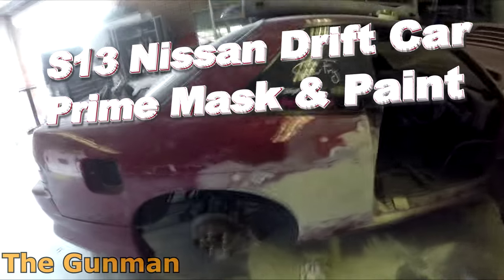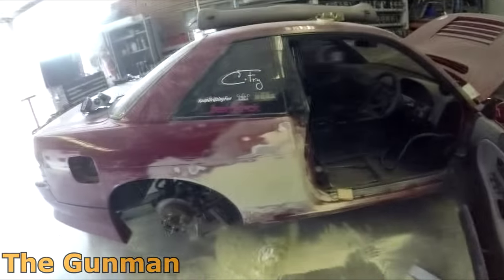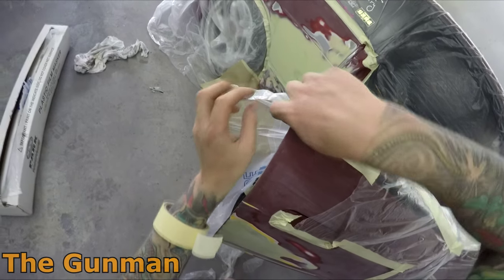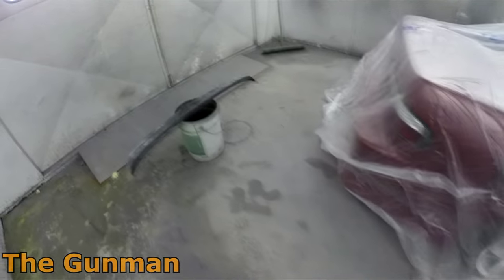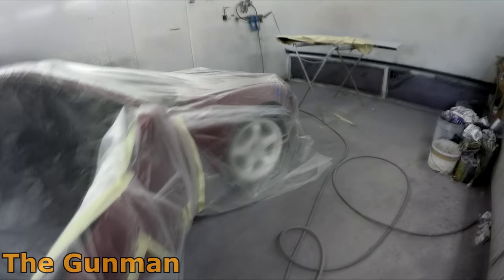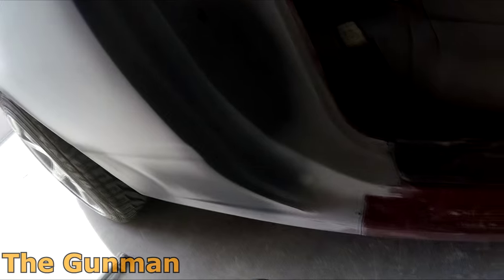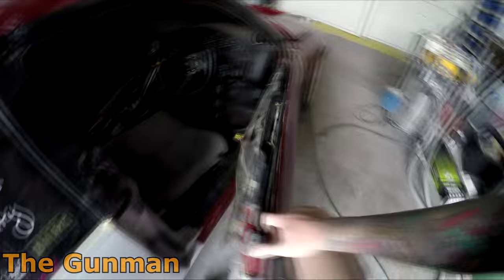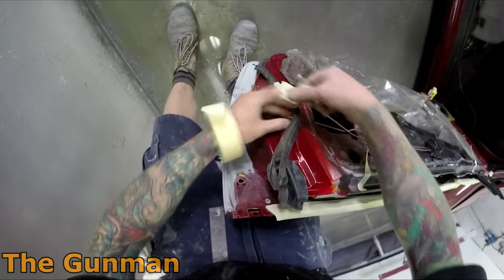Nissan S13 Prime, Prep, Mask & Paint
In this video I will take you through the Primer, Prep Work, Masking and Paint stage on this Nissan S13 Drift Car, the car has had some drift damage which is very common so we had a panel beater come and start the repair process for us then I take over and get it into primer before leaving it over the weekend to harden up then come back on the Monday and prep, colour match, mask & paint then leave it over night to cure and come back and refit the parts then a polish and detail before the owner picks it up, this video goes through the entire process of automotive refinishing packed with loads of helpful tips and real world methods proven to work..